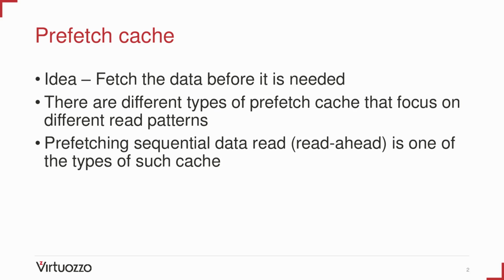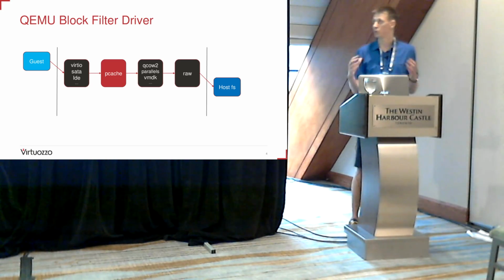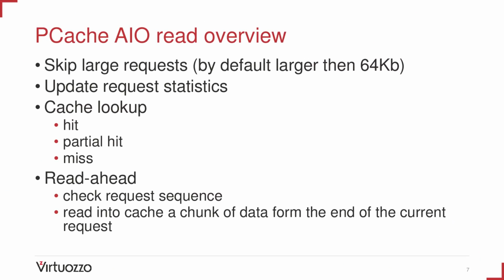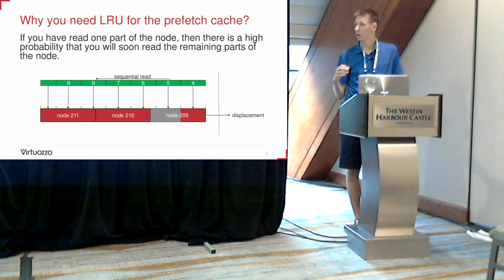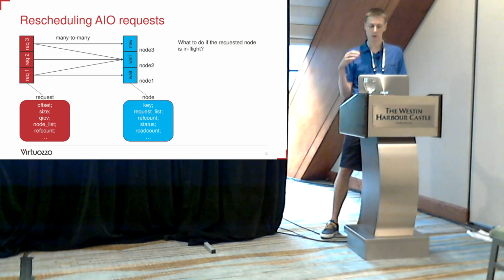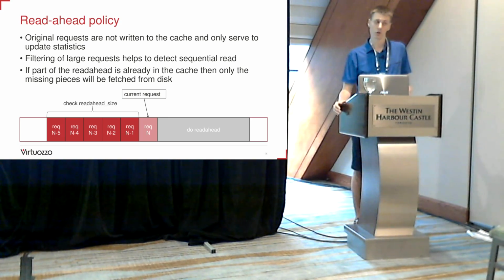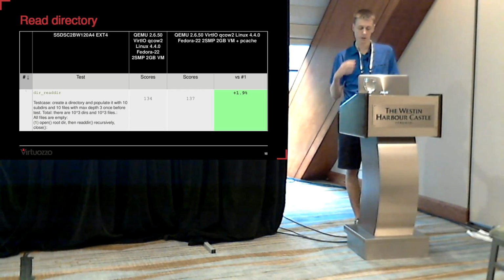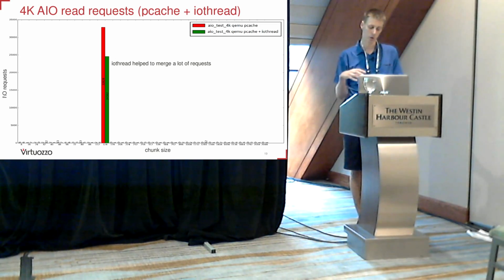[2016] I/O Prefetch Cache as QEMU Block Filter Driver by Pavel Butsykin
Prefetch (aka readahead) is a well-known technique to improve sequential data read performance. However, making it generally useful is challenging, because real-world workloads are typically dominated by random access patterns, which defeat the prefetch efficiency for sequential accesses, and vice versa, latency of random requests may degrade due to prefetch.
In this presentation, Pavel presents an implementation of the prefetch cache as a QEMU block filter driver which improves the I/O performance while maintaining the adverse effects under control. He demonstrates the results of the tests that measure QEMU I/O performance in different configurations of the QEMU block subsystem including the one using virtio-block data plane scheme.

Pavel Butsykin
Software Engineer, Virtuozzo

Pavel is a member of a team at Virtuozzo working on QEMU/KVM-based opensource hypervisor for the next generation of Virtuozzo virtualization platform.